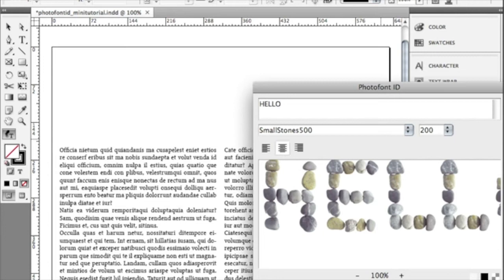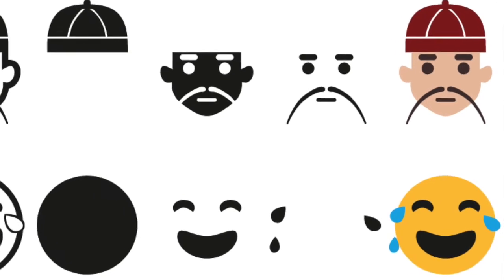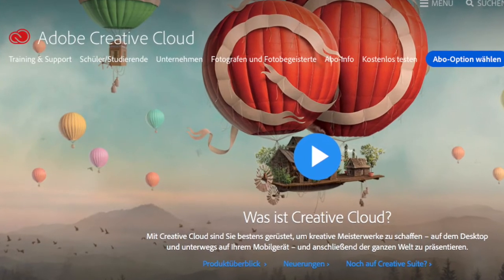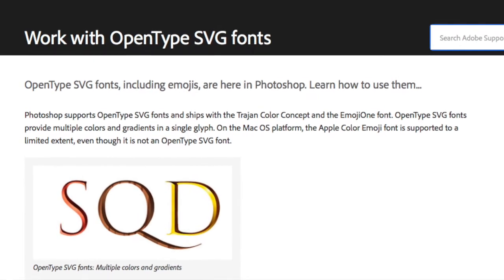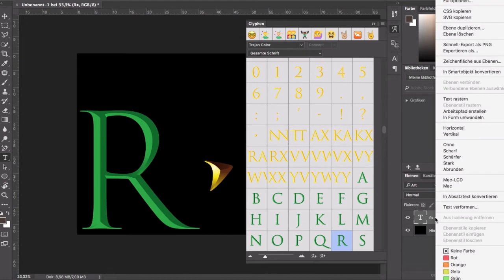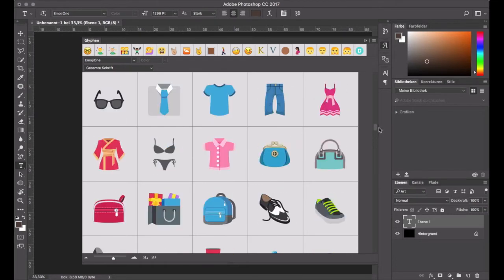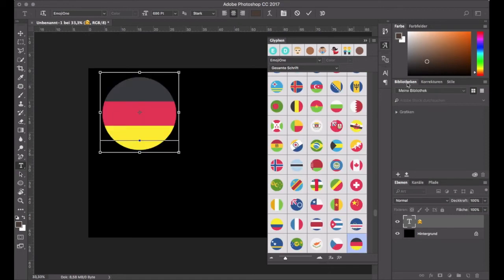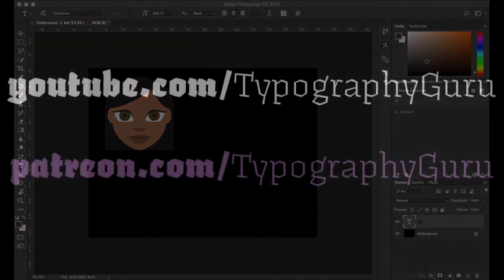Emoji & Color Fonts in Photoshop CC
A quick overview of the new color font support in Photoshop CC 2017.